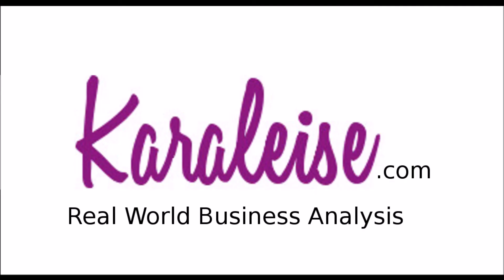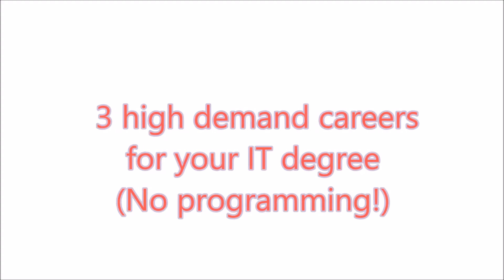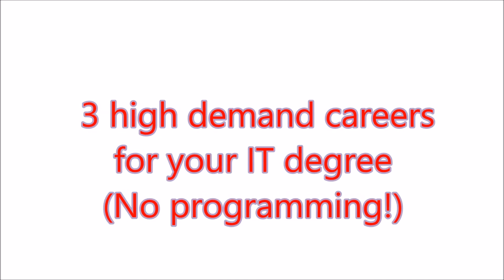Tech jobs with no coding! Jobs for your CS degree without being a programmer!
So what else can you do with your computer science degree outside of programming? That's what this video explores and answers. We will share the tech jobs with no coding! Top IT careers that do not require you to write code so you can get a job with your computer science degree that does not include programming!

In today's Business Analyst Training, we are discussing IT careers without programming. Here are 3 hot tech careers with no coding. So if you are wondering what to do with your Computer Science degree If you don't want to be a programmer, then now you know you have options.
  You can have an IT career without programming, no coding tech jobs exist and this video dives in and tells you the 3 IT careers with no programming that are easiest to get into!
So tech jobs with no coding! Top IT careers that do not require you to write code is  possible and real and out there for you to get.

In today's Business Analyst Training we